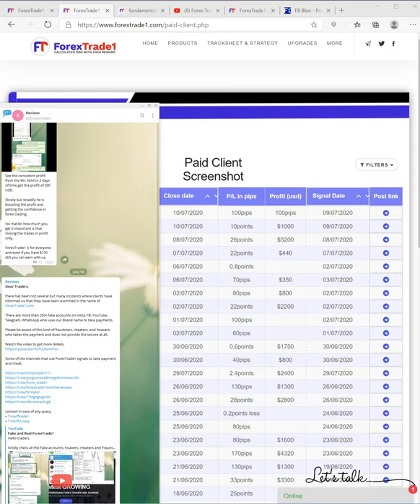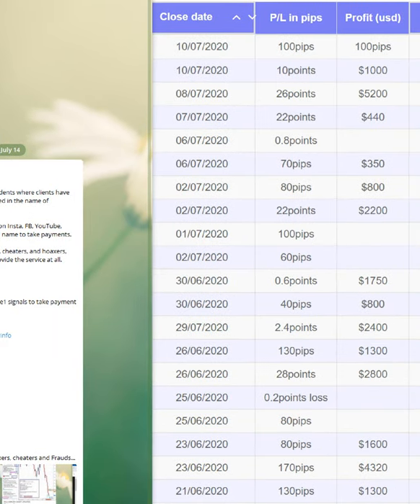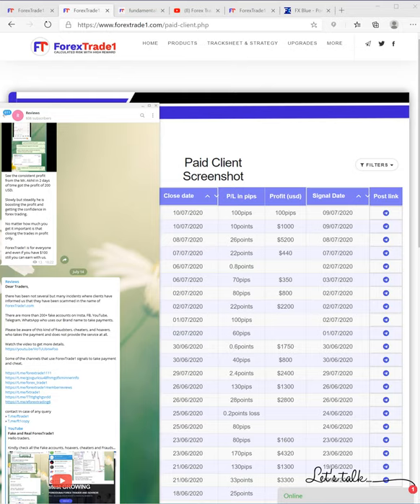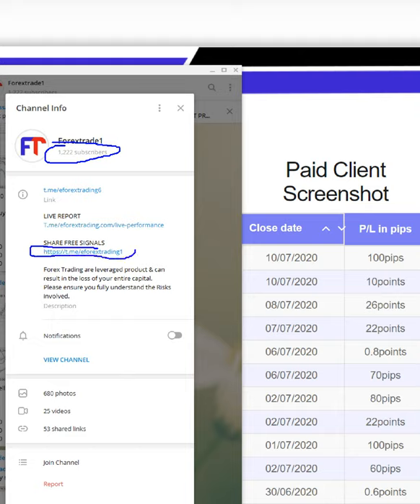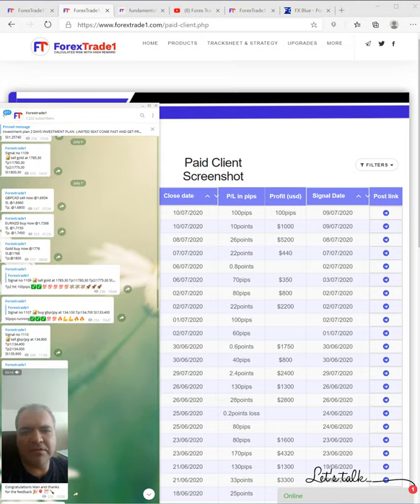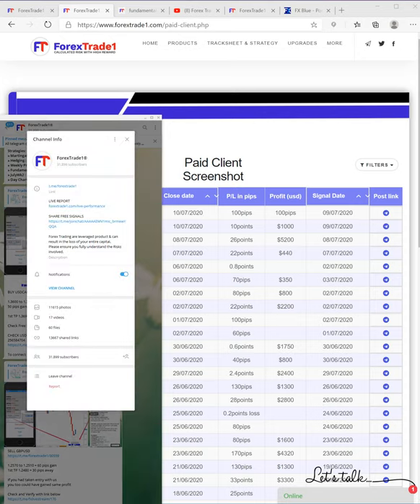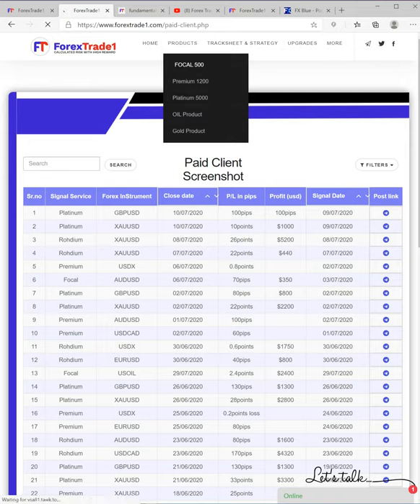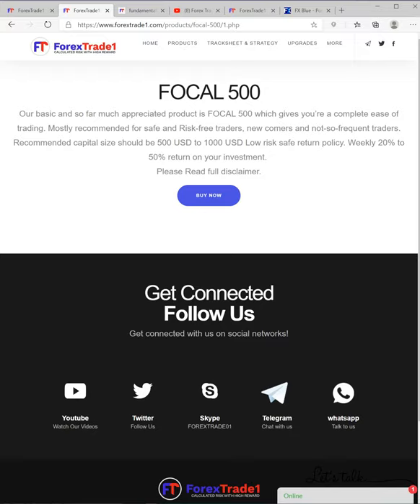ForexTrade1 duplicates!!!!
ForexTrade1 has many duplicates who copy our signals, system, strategy, and other methods and take payments on behalf of ForexTrade1. Once the Paid subscriber knows that he/she is not making any profit then they feel cheated and they unknowingly blame ForexTrade1 for that.

Also check other channels those are officially owned by ForexTrade1 only.